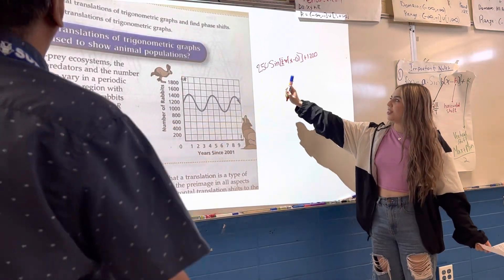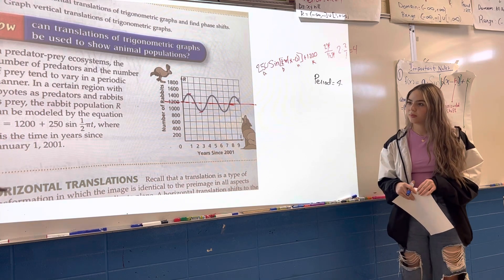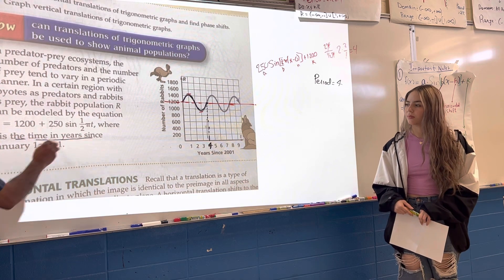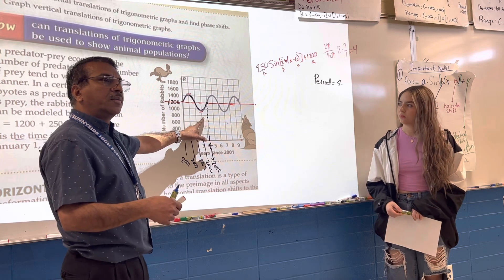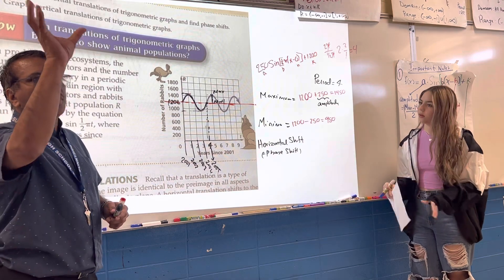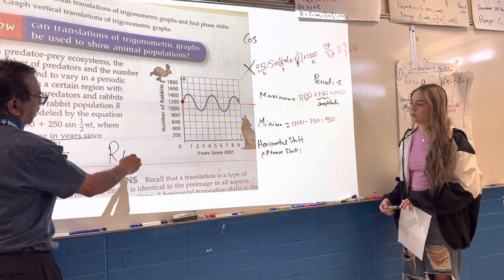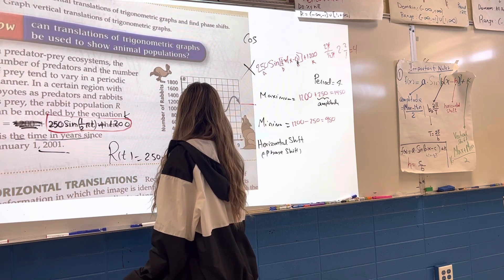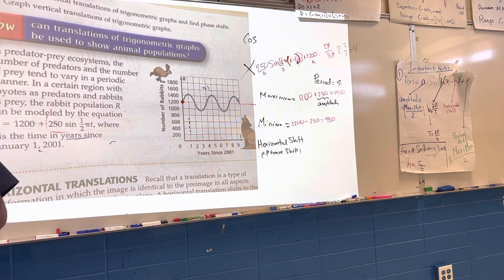Why learn trigonometric functions -Rabbit population part 3/6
In this Video, every pair of students is suppose to present their work modelling real world scenario into trigonometric functions to the whole class.
I did forget  to clarify of the vertical stretch by scale factor 250 and also horizontal compression by scale factor of 2/pi  =1/b
Student in the  video besides presenting the class also manages to answer every short questions to analyze  what does it mean by amplitude , phase shift, midline and period of the given real world problems. Student also manages to use Cosine function using right shift besides using Sine Function.